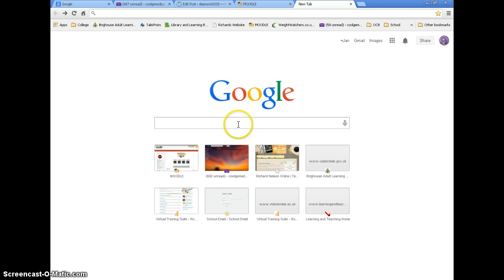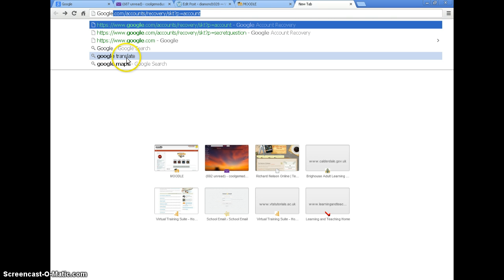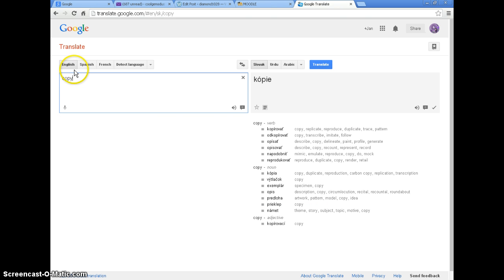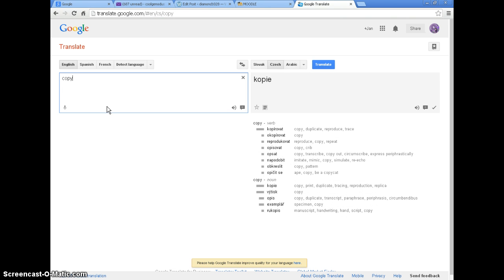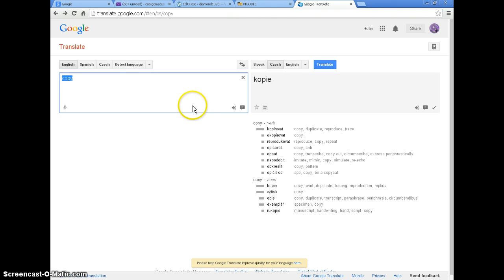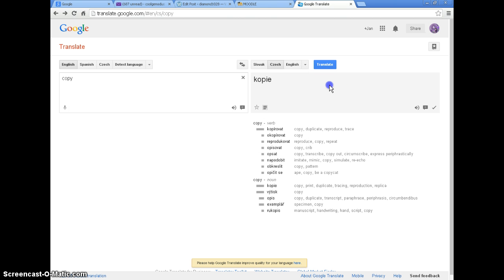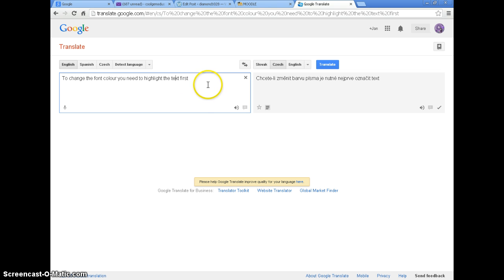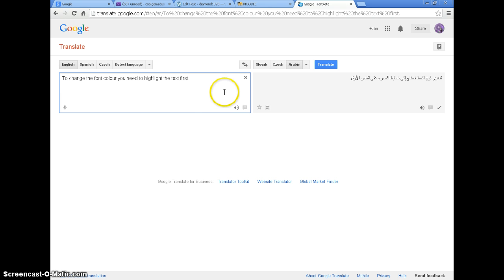Google Translate as a resource